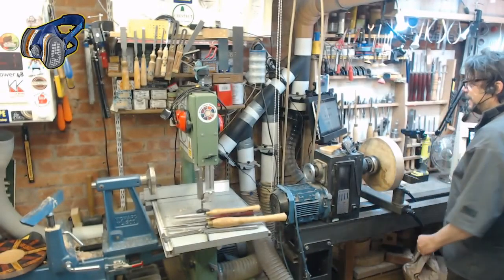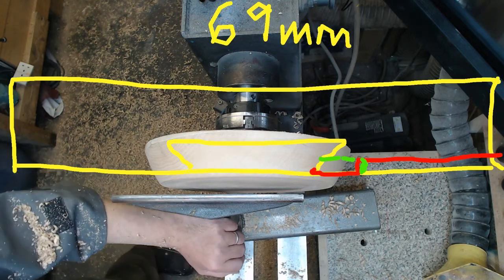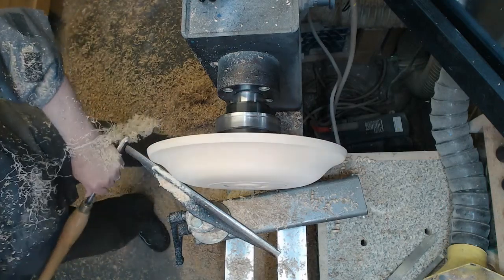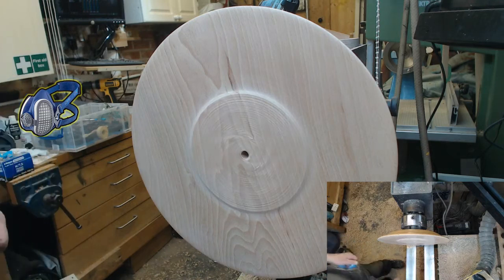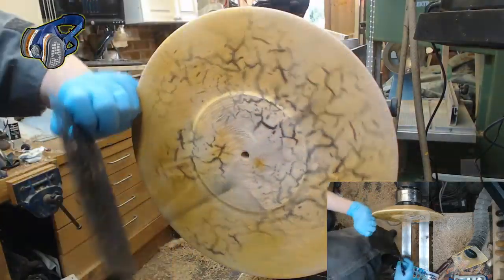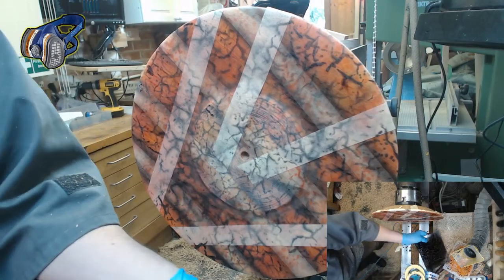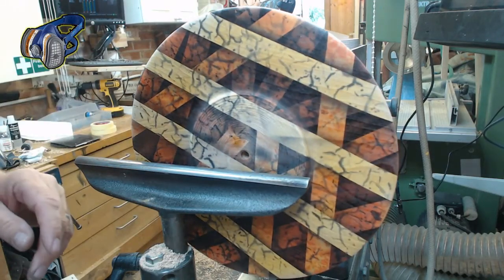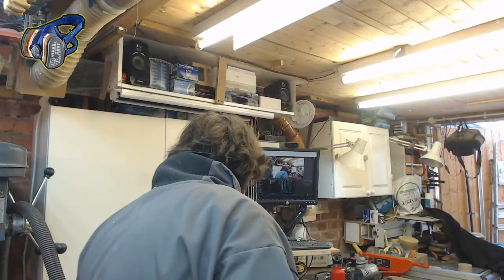Live Stream - Airbrushing Ribbon Effect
Woodturning -

Do I need Twitter?